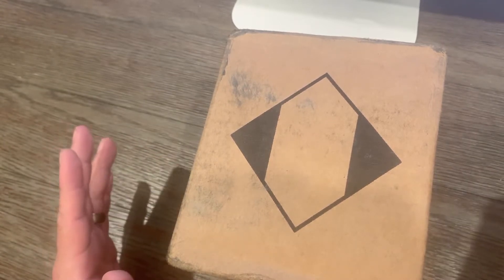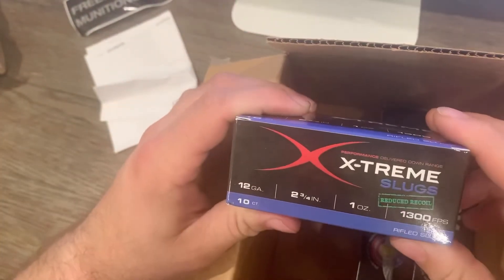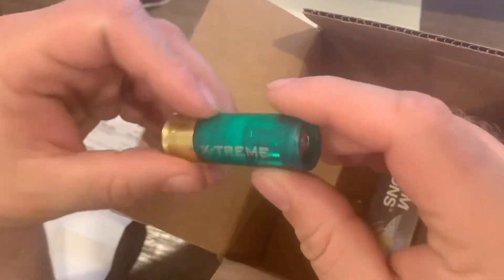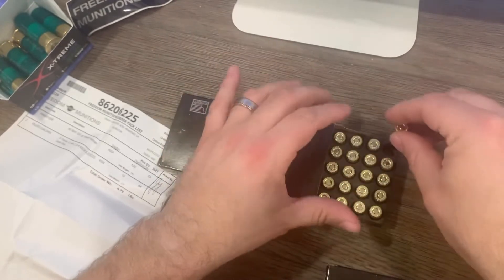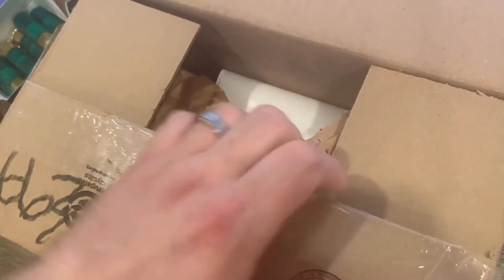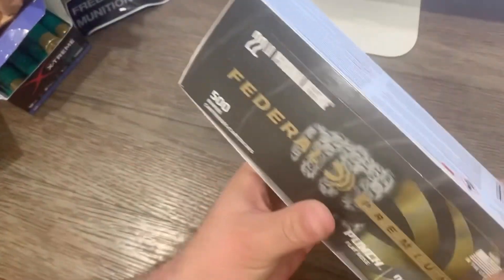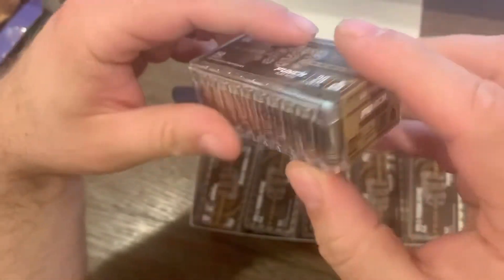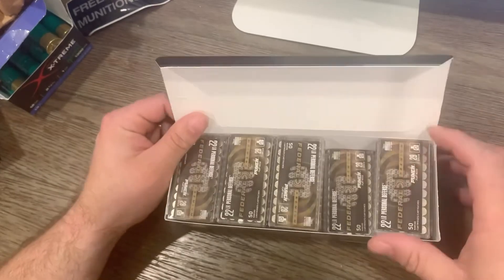Unboxing Ammo Before 2022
There is a still a ammo shortage. Yes it is getting better as to where to find ammo but the price and production of ammo is not the same prior to 2020. If you want reliable able from great companies checkout:

Thank you to all my nude subscribers. It means a lot!